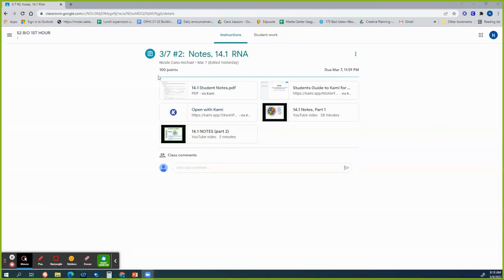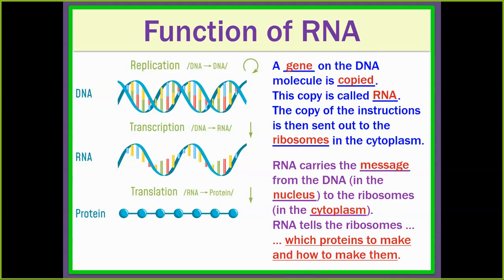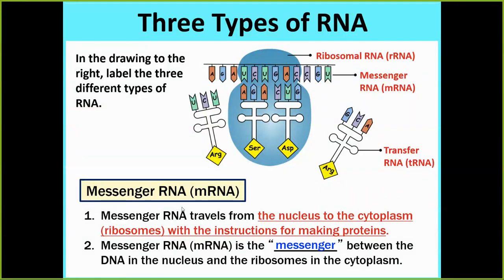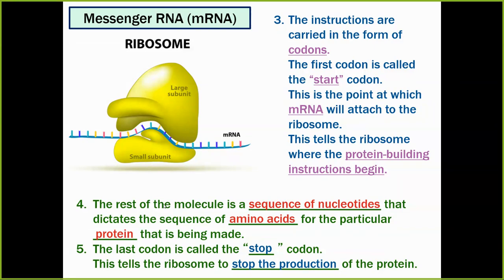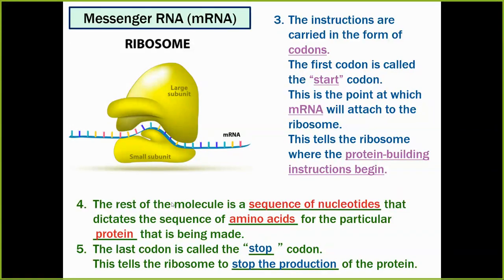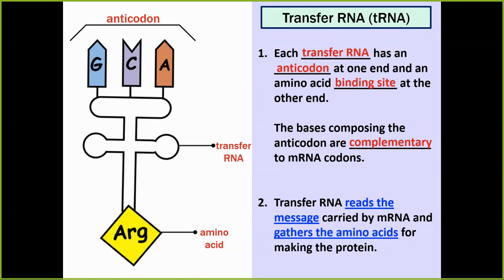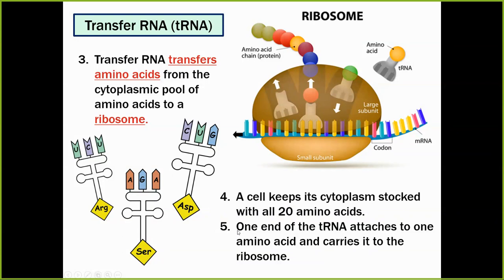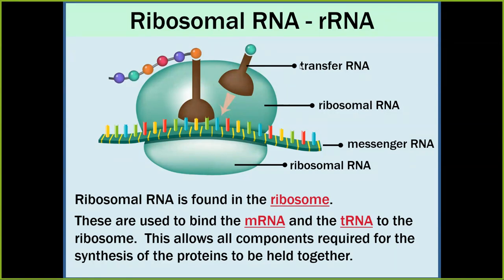Notes, 14.1 (part 3)